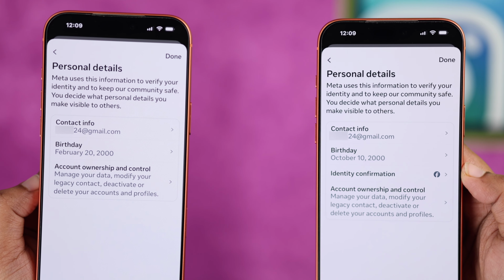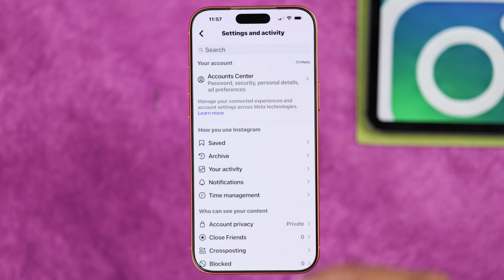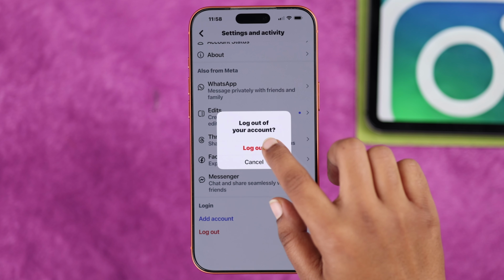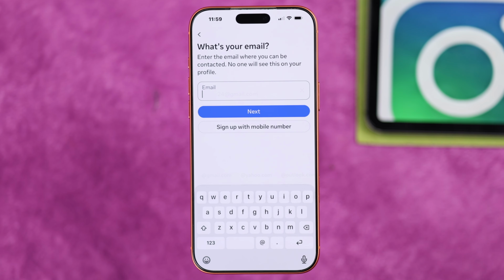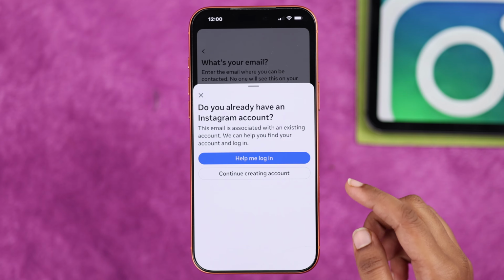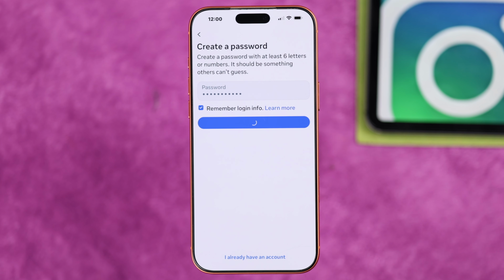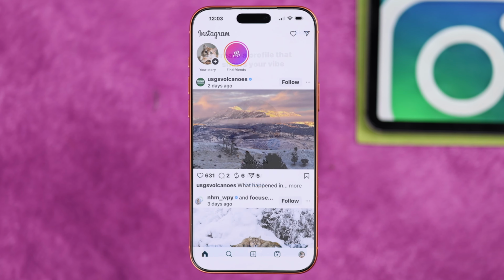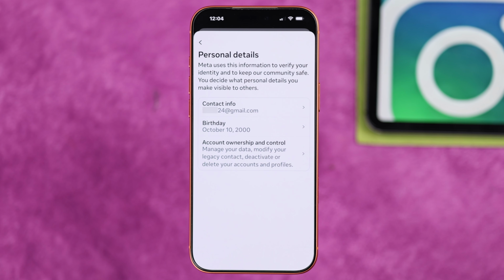How to Create Multiple Instagram Accounts with Same Email [2026]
You know how to create multiple Instagram accounts with the same email in 2026 using your iPhone or Android?

Need help to open multiple Instagram accounts from the mobile app, especially to start a business page, a fan account, or just want a second profile without creating a new email? This 2026 guide covers everything you need to know.